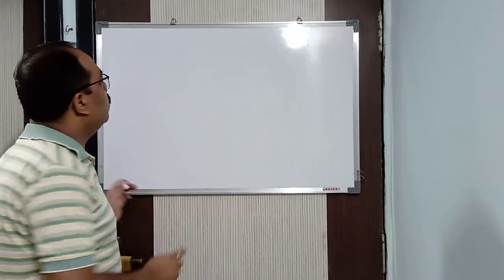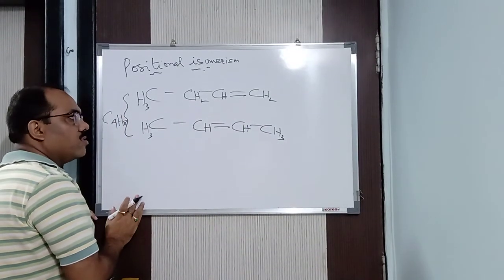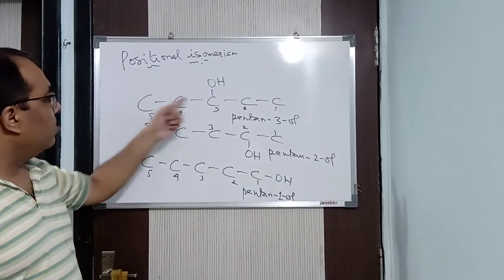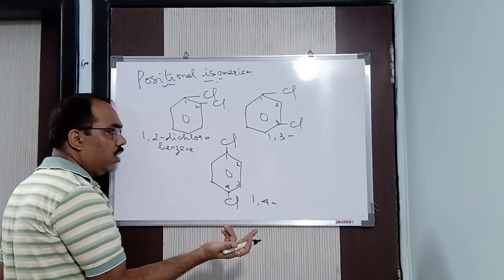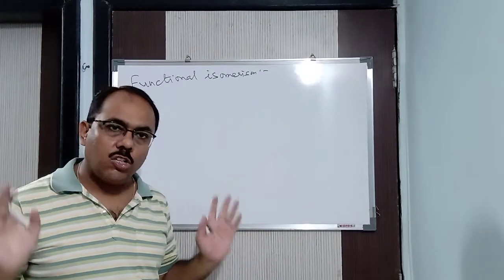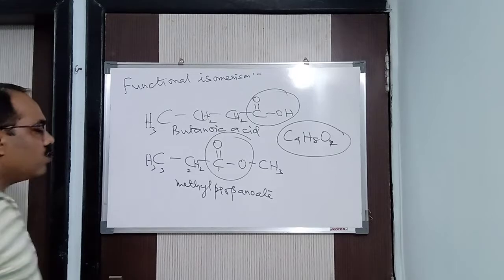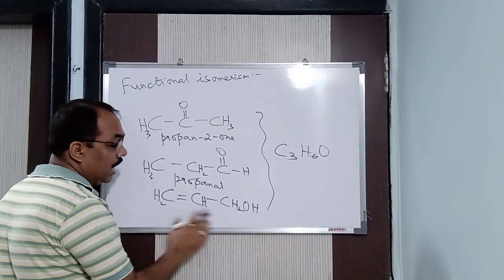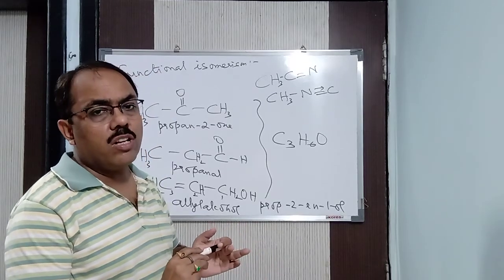Nomenclature part 33